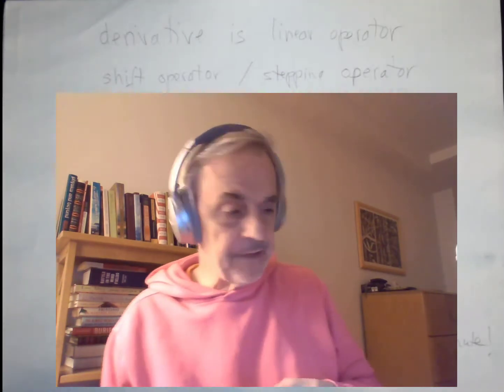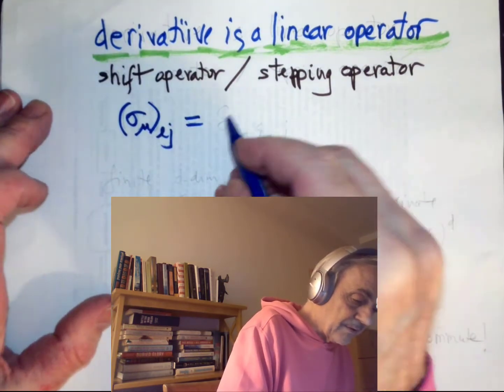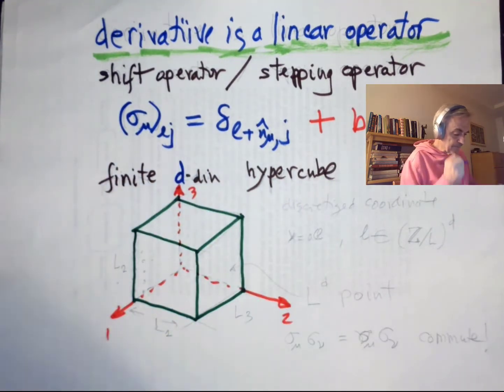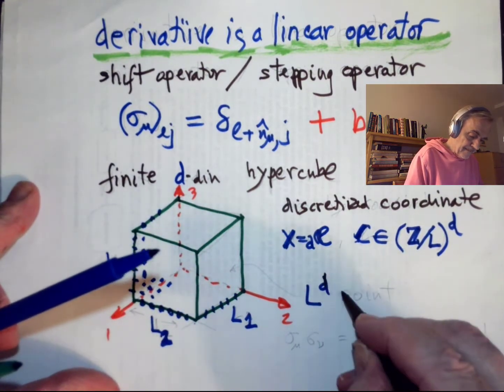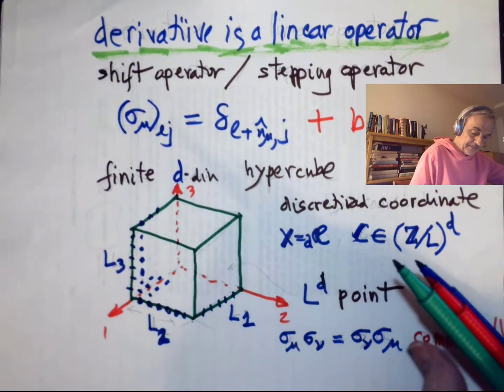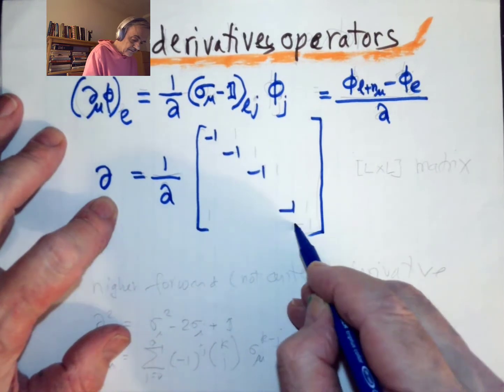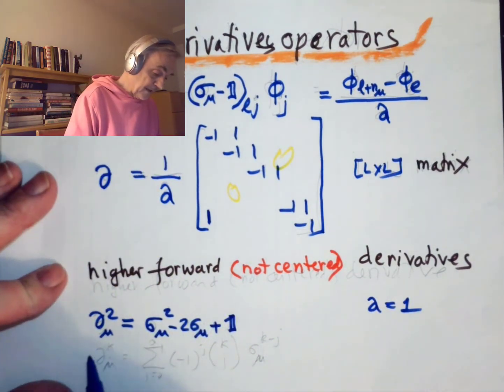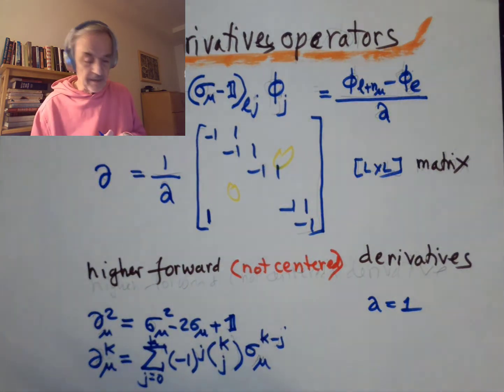Week 8 clip 4 - Derivative is a linear operator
Instructor: Predrag Cvitanović
ChaosBook.org/~predrag/courses/PHYS-6124-20
Aug 18 to Nov 24 2020, BlueJeans Meeting TT 09:30 - 10:45

YouTube.com/playlist?list=PLVcaOb64gCp-J115RvfOhE1Yb4s584Mho

derMatrix.mp4